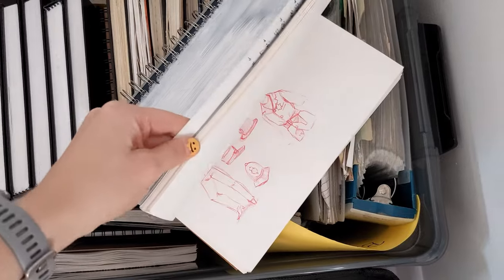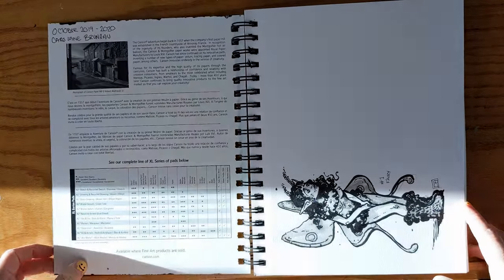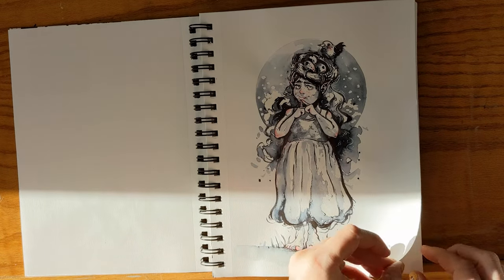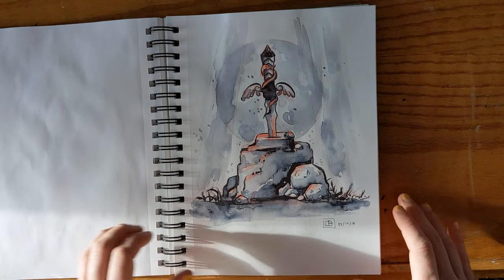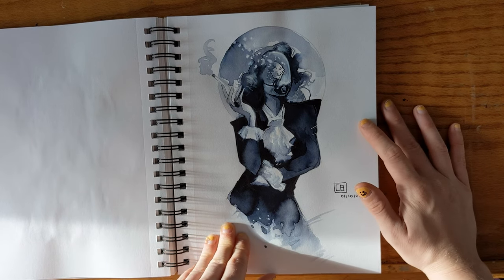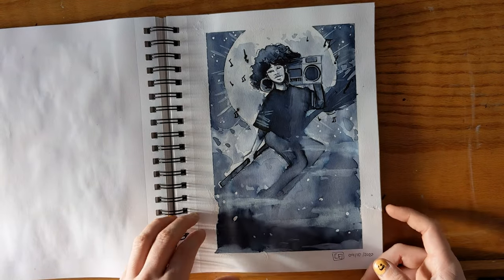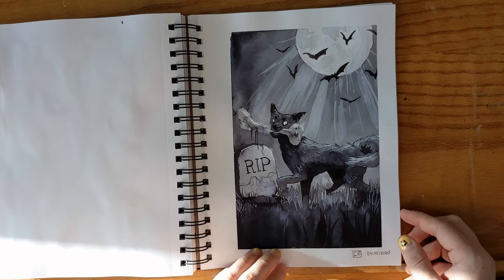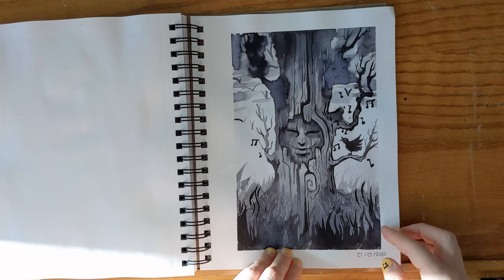*Sketchbook Tour*📖 | Old Sketchbook | Inktober 2019-2020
It's time for a sketchbook tour! I take you on a journey through my Inktober from 2019 to 2020. Hope you like it!